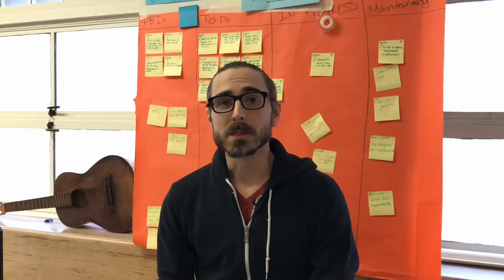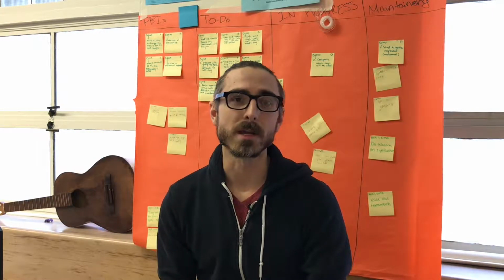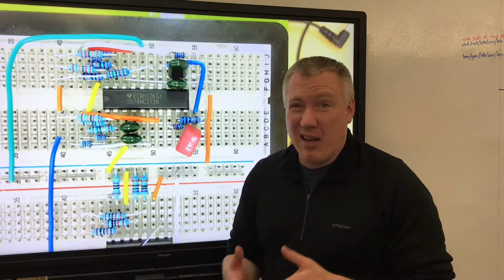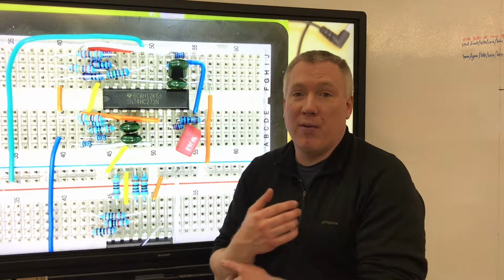Music Makerspace Live!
Music Makerspace Live is a 4-week, all-day course located at IDEA high school in Tacoma. Our goal is for each student to be able to:
-    Build a basic acoustic (flute), digital (Arduino), and analog (VCO) musical instrument
-    Design their own unique instrument, and form bands around common ideas & interests
-    Work in bands to build and refine their instruments and compose original music pieces
-    Perform their best work live in concert on January 29 at Normanna Hall in Tacoma

We need an additional $1500 to pay for the following expenses:
-    Rent for the concert venue, so that the concert can be free to all who want to attend
-    Arduinos for students to permanently install into their digitally-controlled instruments
-    Pickups and body sensors to help amplify acoustic & electric instruments
-    Analog synth circuit chips (VCO, VCA, VCF, ADSR) for our students who are building analog synthesizers
-    Other miscellaneous expenses

Thank you for your support! Every dollar helps us give our students more access and opportunity to create the instruments they envisioned in their original designs.

Everyone is welcome to attend the live concert on January 29 at 7pm. It will be held at Normanna Hall at 1106 S 15th St, Tacoma, WA 98405. We hope to see many of you there!